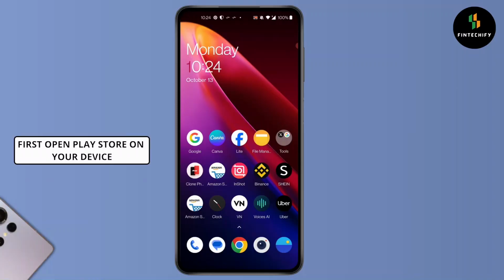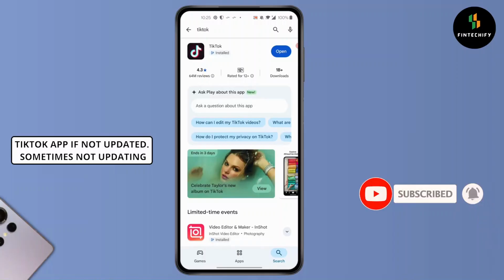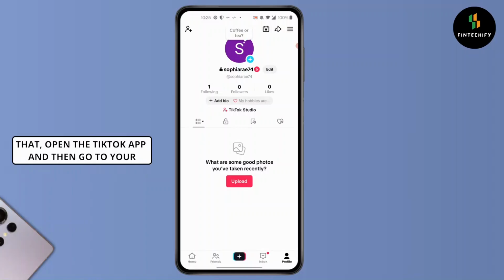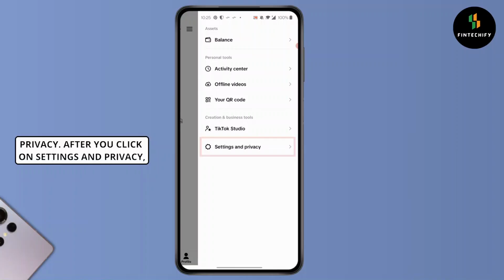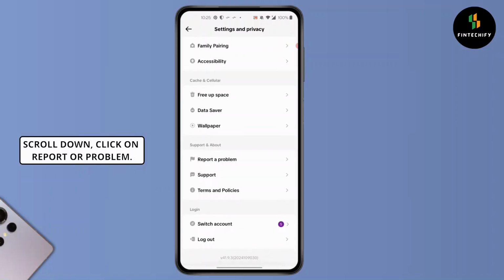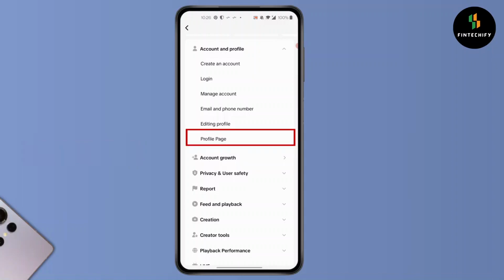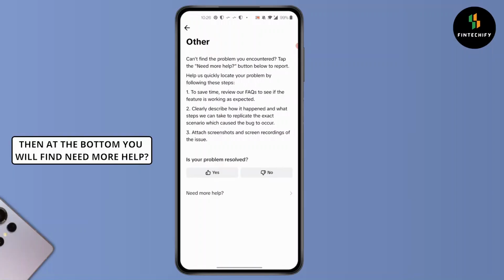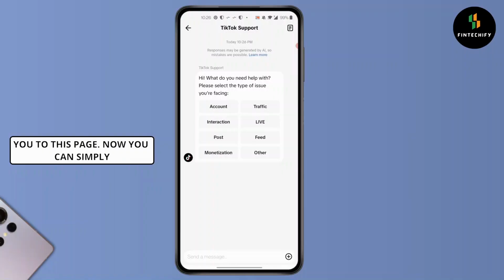How to Fix TikTok Live Studio No Access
Title: How to Fix TikTok Live Studio No Access

Having trouble getting access to TikTok Live Studio? Don’t worry — this quick tutorial will show you exactly how to fix the “No Access” issue in TikTok Live Studio. Whether you’re seeing a message saying you can’t use Live Studio or your access is restricted, this guide will walk you through the steps to solve it fast. Learn how to enable permissions, update your account settings, and get back to streaming on TikTok Live Studio without hassle. Watch now to fix TikTok Live Studio No Access today!